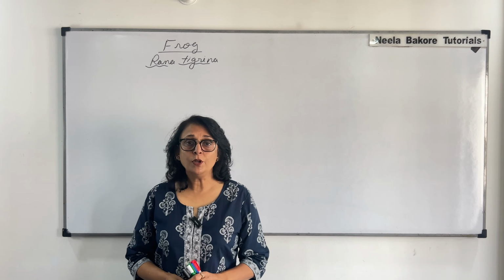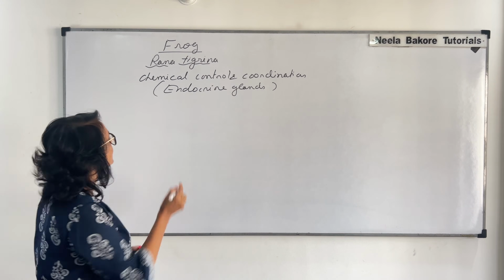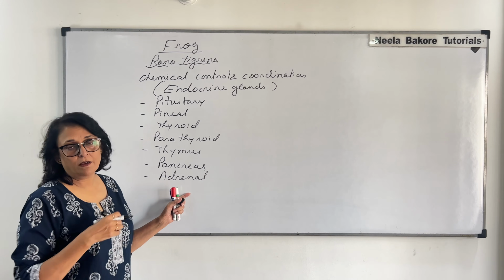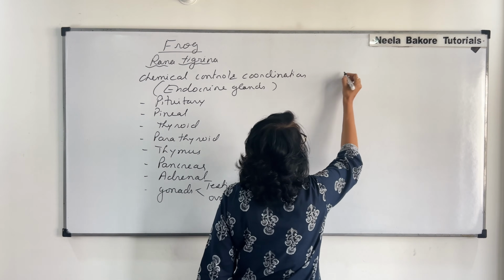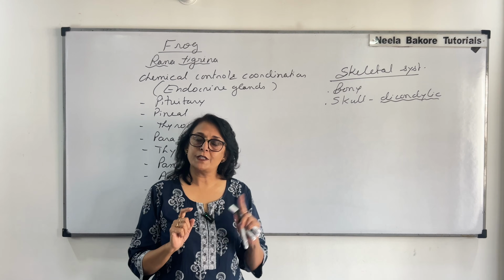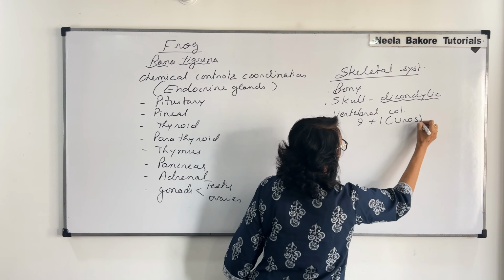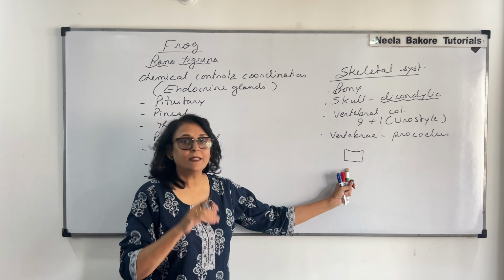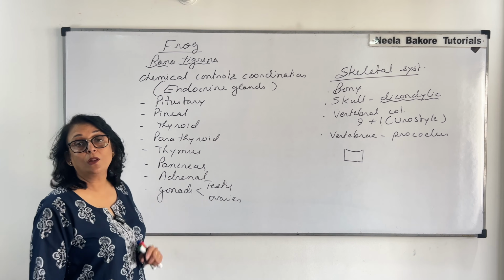Frog Skeletal System – Skull, Urostyle & Vertebrae | NEET & Class XI Boards | Neela Bakore Tutorials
Neural Control and Coordination Skeletal System in Frog — explained in depth as part of Chapter 7: Structural Organisation in Animals, a high-weightage chapter for NEET Biology and Class 11/12 CBSE Board exams.
This video breaks the topic down into clear, exam-oriented points so you can revise quickly before your test.

• Covers the frog skeletal system, starting with the dicondylic skull bearing two occipital condyles
• Explains procoelous vertebrae (concave in front, convex behind) making up the frog's short vertebral column
• Details the urostyle, a single rod-like bone formed by fused caudal vertebrae, replacing a tail
• Video 55 of 55, the final video — also touches on the frog's endocrine glands, closing the chapter
• Key terms covered: neural control and coordination skeletal system frog, dicondylic skull of frog, urostyle frog, procoelous vertebrae frog

📍 Video 55/55 in the Structural Organisation in Animals playlist — follow the full sequence for complete chapter coverage.
Mastering this topic strengthens your foundation for both theory-based and diagram-based NEET questions from this chapter.
Transcript with Timestamps
00:00 - Introduction: Endocrine & Skeletal Systems in Frogs
00:27 - Endocrine Glands & Hormones in Frog (Pituitary, Thyroid, Adrenal, Gonads)
02:00 - Frog Skeletal System Overview
02:17 - Dicondylic Skull & Comparison with Humans (Cranial Nerves)
02:58 - Frog Vertebral Column (9+1 Vertebrae & Urostyle)
03:22 - Structure of Procoelous Vertebrae
04:01 - Summary: Key Points for NEET & Class 11 Biology
Complete Study Notes (11th and 12th) are available
Complete Study Notes for 11th are available

The study notes for this unit Structural Organisation in Plants and Animals

The study notes for other units: -
Genetics & Evolution
Biology in Human Welfare